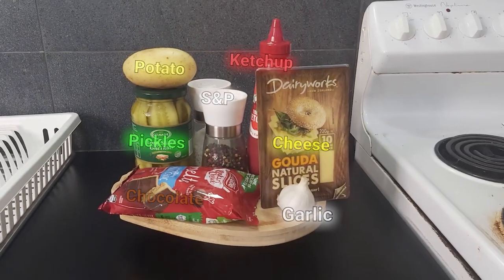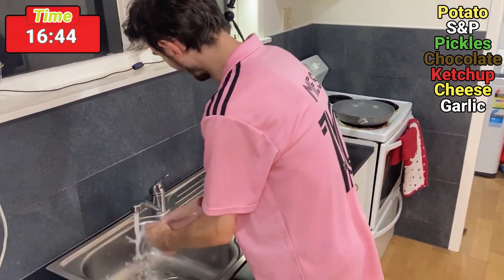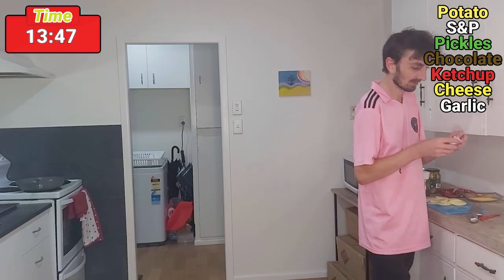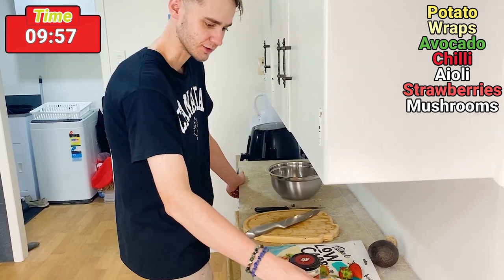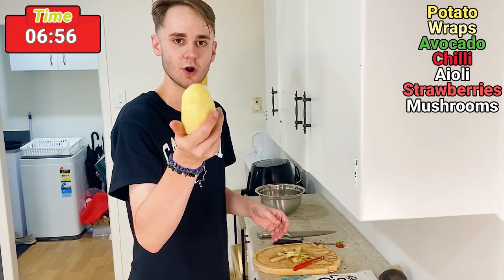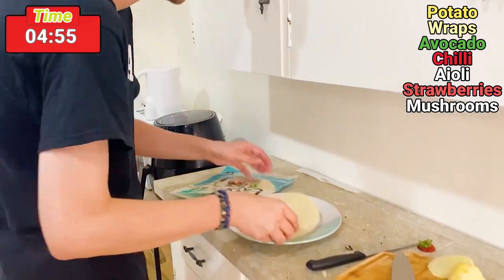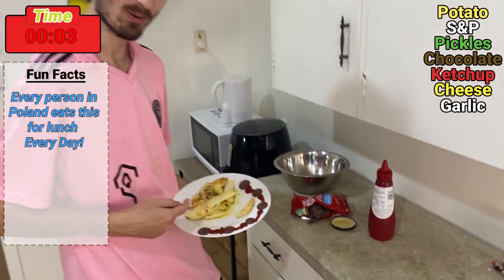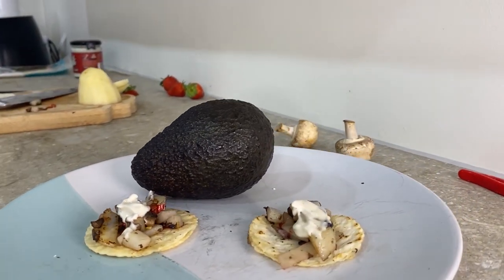Gourmet Gamble | Potato Edition (Celebrity Judge)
Today Matt & Horty go Head to Head in a Gourmet Gamble Challenge!
They both are given a handful of ingredients & 1 "Have to use" ingredient, And have to make the best thing they can do within 20 Minutes!

Watch to see who wins the Challenge this time on TheOnesUnder!

Issac's Socials:

Matt's Socials